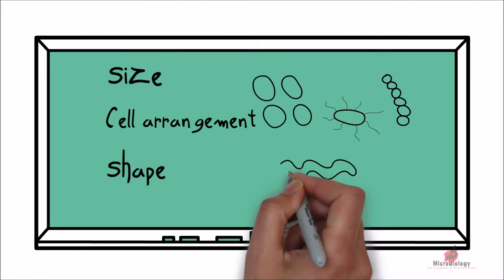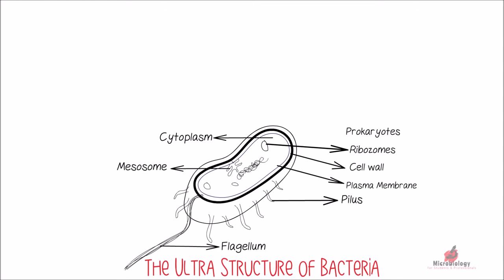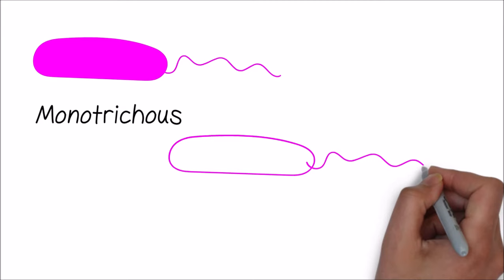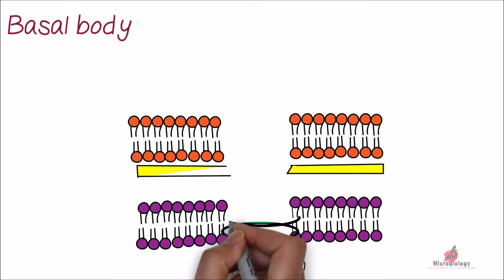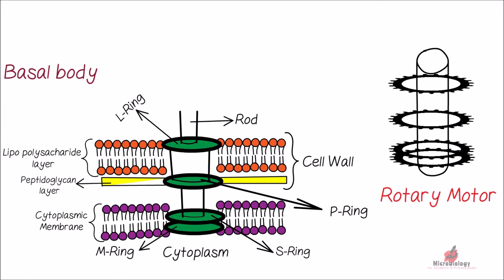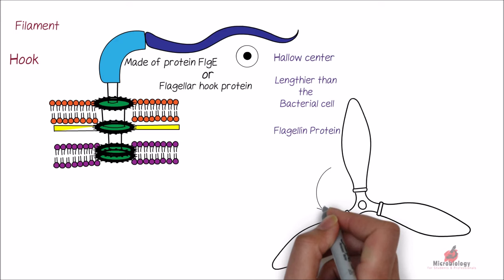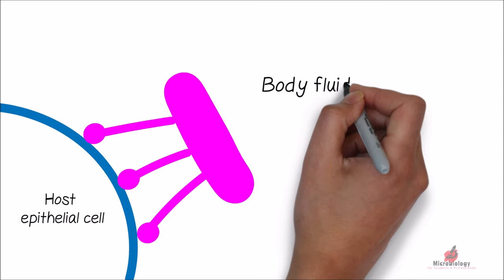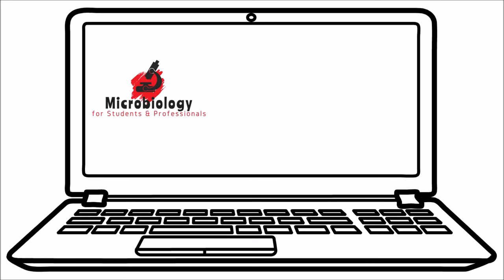Structure of Bacteria | Part 2 | Flagella | Pili | Capsule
We apologise for the delay in bringing out this video. This is the part 2 video of structure of bacteria.

Narration:

We discussed about different sizes, cell arrangement and shapes of bacteria in the previous video.

In this video, lets discuss about the ultra structure of bacteria and the structures external to the cell wall. The ultra structure of bacteria is all about the arrangement of bio molecules that are seen under the higher magnifications, unlike the structure what we see under the compound microscope.

The structure of a typical bacterial cell looks something like this.

As the bacteria are prokaryotes, the nuclear material is not bound by the membrane.

The other cell organs include ribosomes, cell wall, plasma membrane, pilus, flagellum, cytoplasm and mesosome.

The ultra structure of bacteria include the following 4 components.

Structures external to the cell wall
The cell wall
Structures inside the cell wall
Spores

Flagella

Flagella are thin, and hair like structures. They come through the cell wall and mainly function in motility of bacterial cell. The location of the flagella on the bacterial cell wall, varies depending on the species.

Bacteria with single flagellum is called Monotrichous bacteria.
Bacteria with two flagella located at each ends is called Amphitrichous.
Lophotrichous are the bacteria that has cluster of flagella at one or both ends.
Peritrichous has got many flagella all around the cell wall.
Atrichous does not have flagella at all.

Structure of Flagella:

Falgella has got three basic parts.

Basal body
Hook
Filament

Basal body is structurally complex part of the flagellum. And it is the only part of the flagellum that is inside the cell wall.

The basal body in gram negative bacteria has 4 rings connected to a central rod.
The L ring remains outside and fixed in lipo poly sacharide layer of the cell wall.
The P ring remains next to the L ring and fixed in the peptidoglycan layer.

The S and M rings are placed in the cytoplasmic membrane.

In the gram positive bacteria, as the outer lipo polysacharide layer is almost not present, only the inner S and M ring can be found in the cytoplasmic membrane. The L and P ring are absent in the gram positive bacteria. The basal body acts as a rotary motor and enables the flagellum to move.

Hook:

Hook is the short, and curved structure that connects basal body and filament. Hook is made of multiple copies of single protein called FlgE or also called as flagellar hook protein.
The main function of hook is to transmit the torque generated by the basal body by the rotary motion to the filament.

Filament:

Filament is a helical rod with hallow centre and is usually lengthier than the bacterial cell. It is composed of flagellin protein. The main function of filament is to act as propeller and drive the bacteria.

Pili or Fimbriae  (Pilus-singular):

Pili are short, hallow, non-helical and are more in number than flagella. However they do not involve in motility. Beacuse pili are also found in non-motile bacteria.

Pili serve as the port between the two bacteria to transfer the genetic material during the bacterial conjugation. These are known as F pilus.

Some pili help bacteria to attach to epithelial cells of host body during infections. This prevents the bacteria from being washed out by the body fluids and therefore spread the infection.

Capsule:

Capsule is a poly sacharide layer that found outside the cell wall. Many bacterial cells secrete some extra cellular material  in the form of a capsule or slime layer.

It is believed that capsule is being hydrophilic, it always keep the bacterial cell surface hydrated and makes it slippery. Therefore help the bacteria escape from phagocytosis.